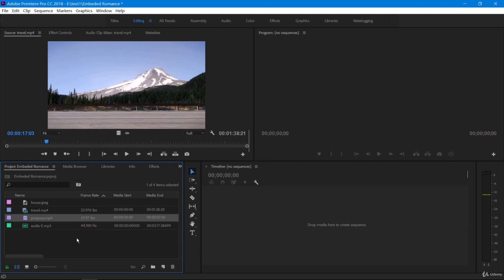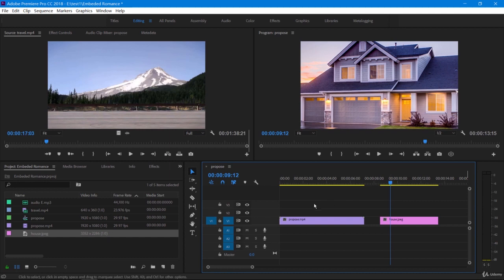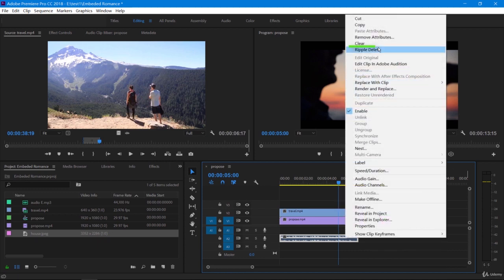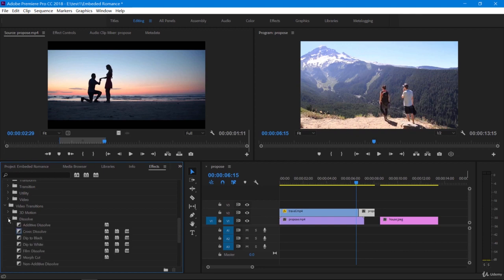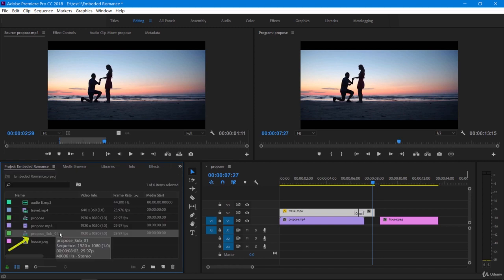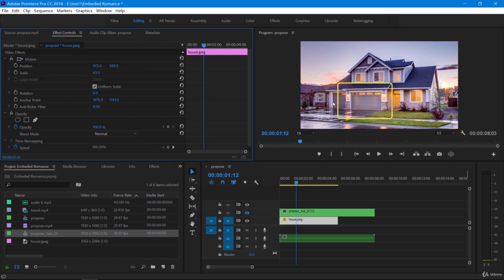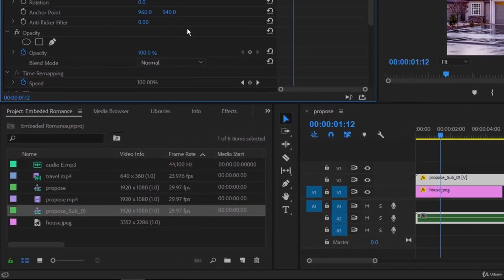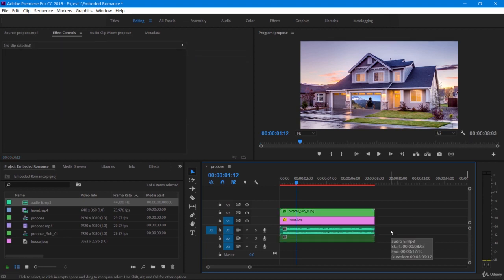17 Magical Sight Imbedded Video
Adobe Premiere Pro CC Guide you to Enjoy Video Editing